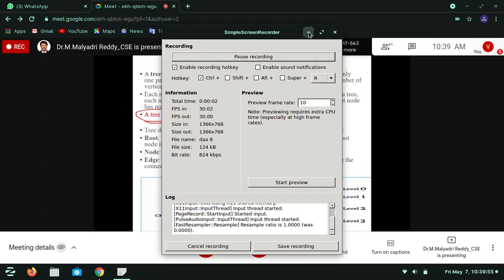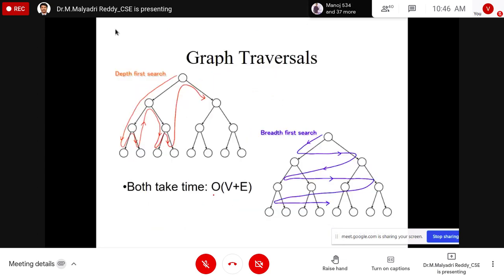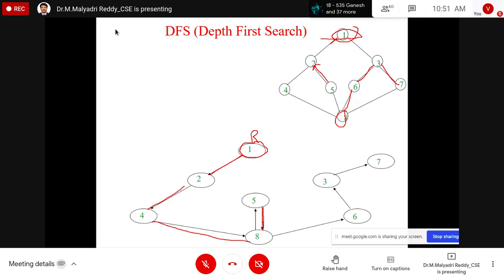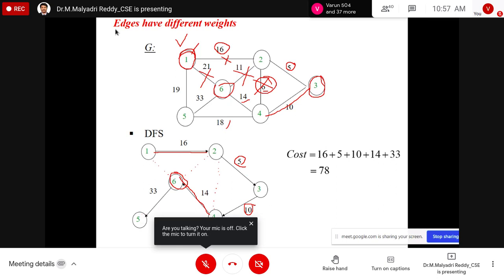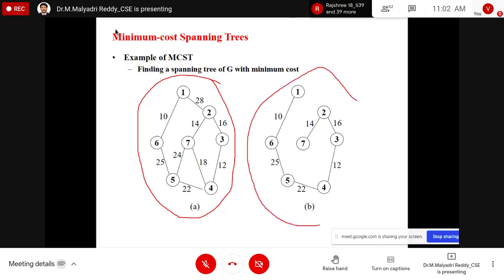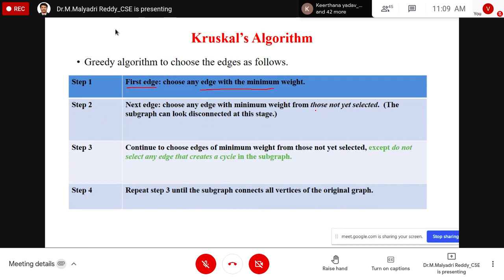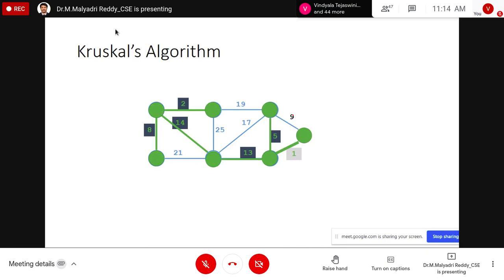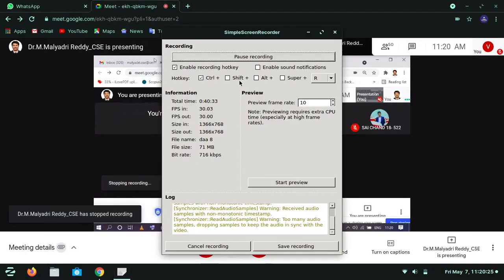Design and Analysis of Algorithm(DAA) Subject Tree Concept Jntuh Lecture Part 13